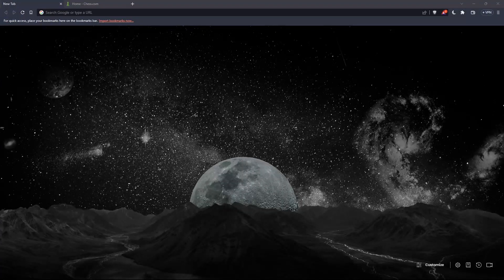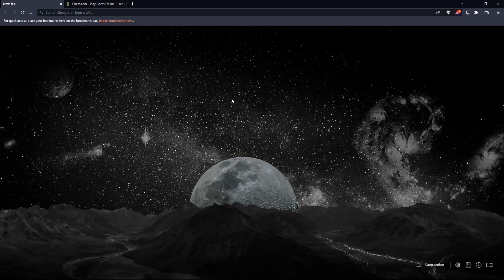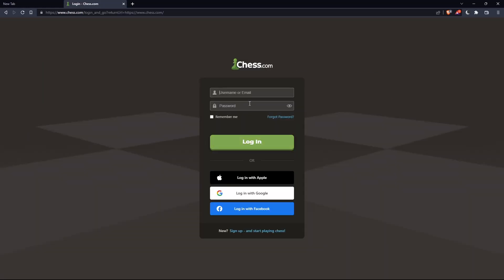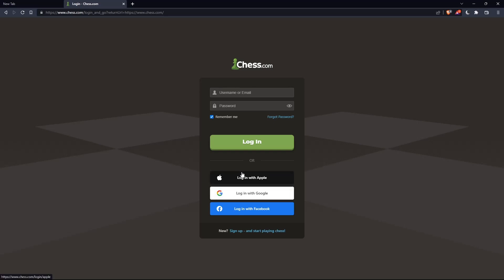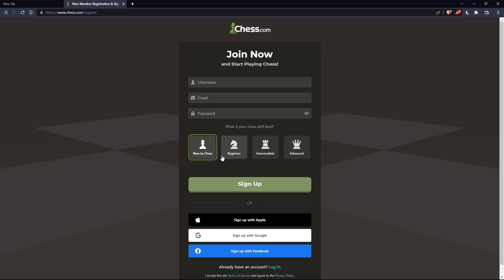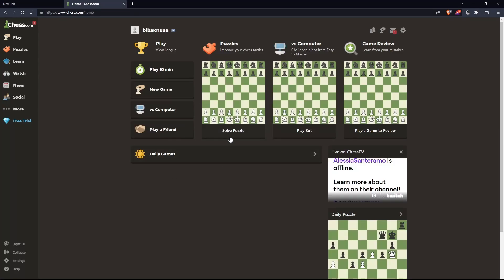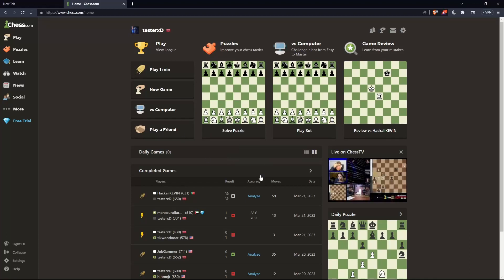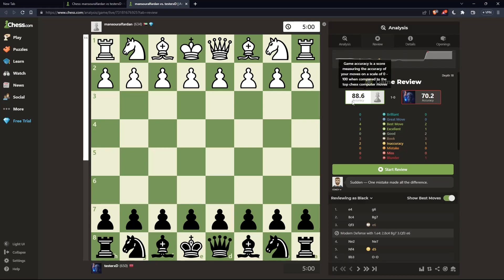How To Know If Someone Is Cheating Chess.com Tutorial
Today we talk about know if someone is cheating chess.com,chess cheater,cheating in chess,cheating chess online